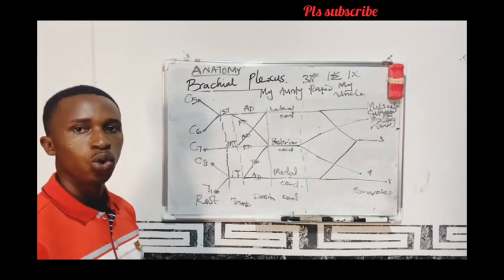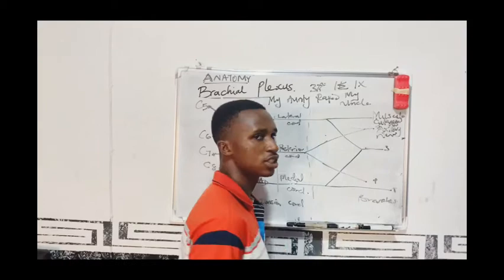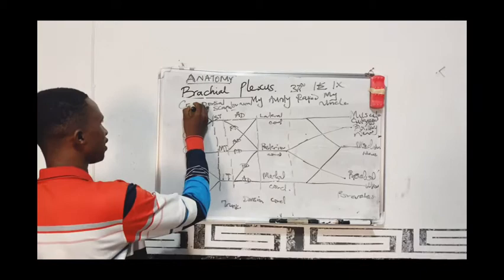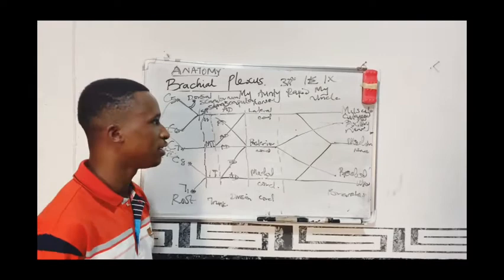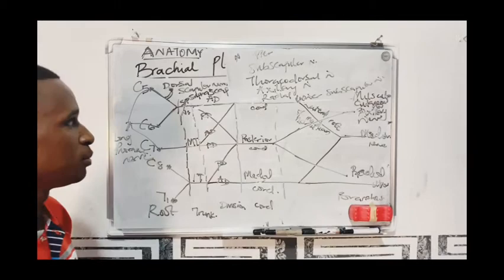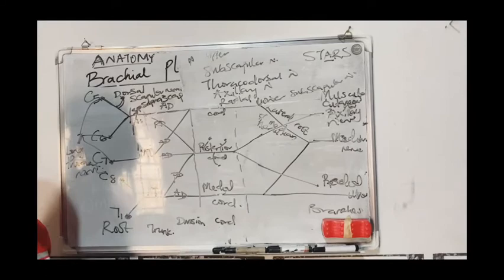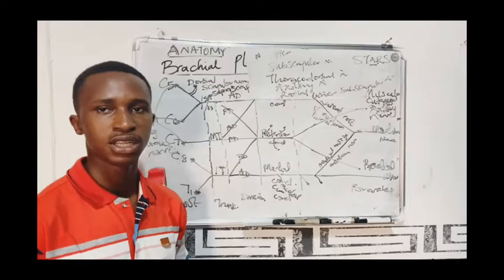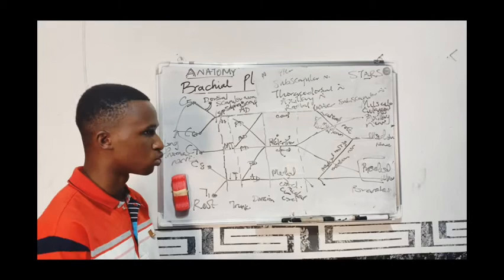The Brachial plexus.... Part 3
This videos gives the branches of Brachial plexus both terminal and side branches

U will enjoy it